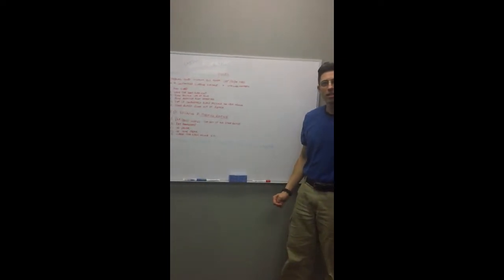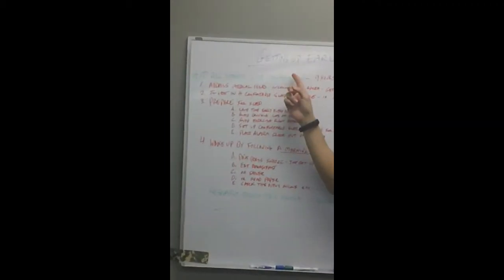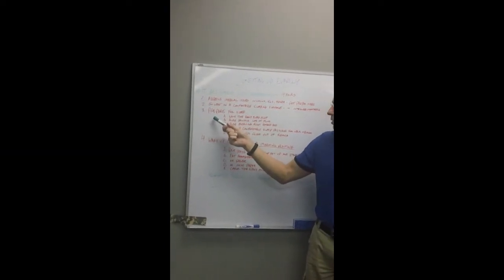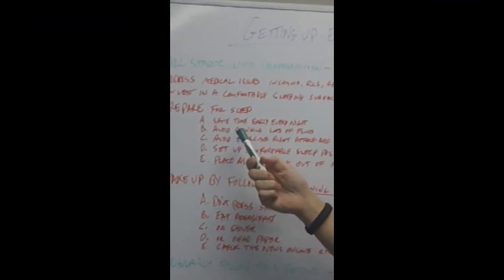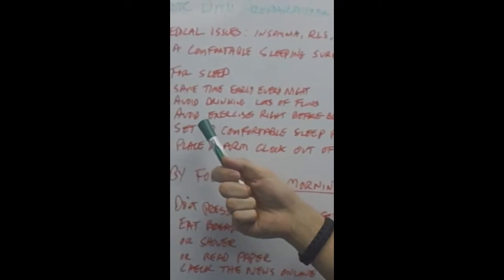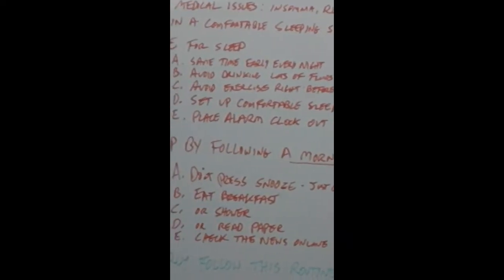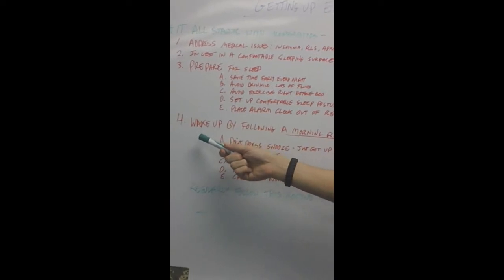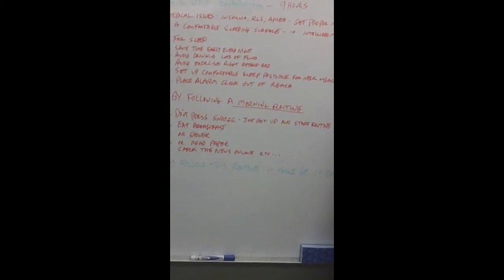Sleeping Schedule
to find the best bed for bad backs!